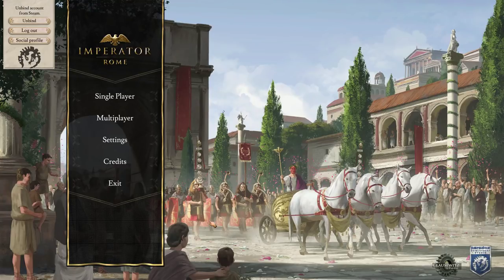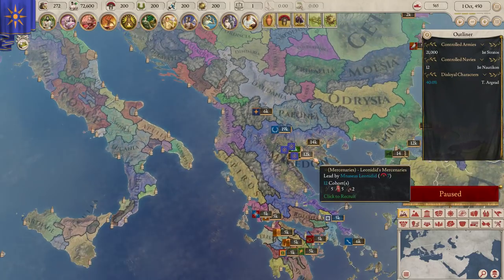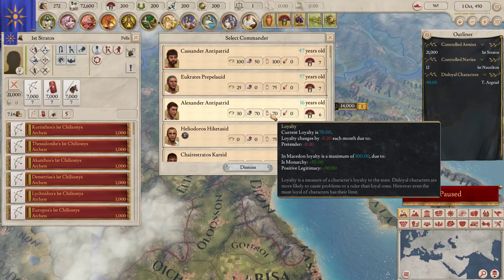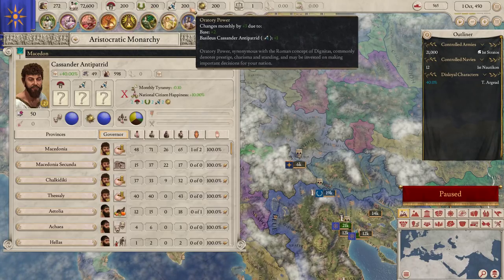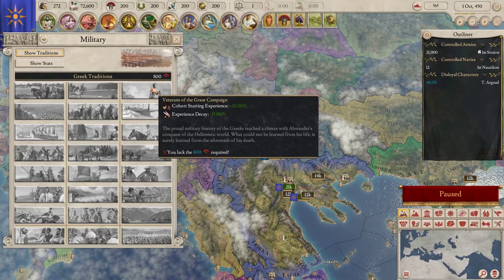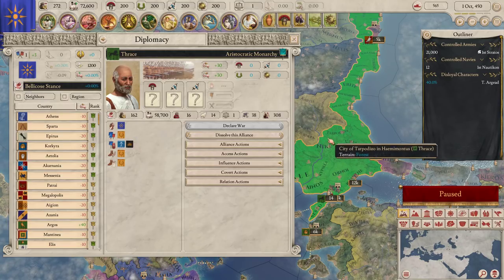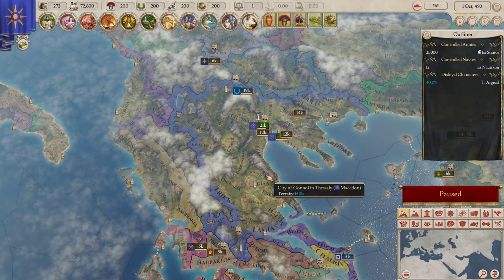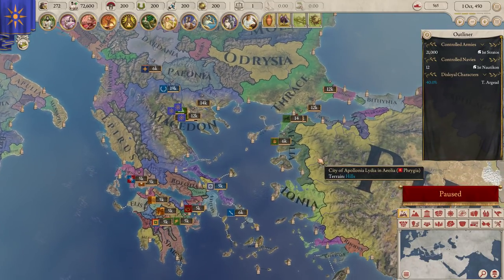Imperator Rome -- Getting Started Guide (what to do before you start the game)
A guide for getting started with your first game of Imperator Rome, the latest grand strategy game from Paradox Development Studio. This video describes the different things you need to think about before you first press the unpause button and start actually playing the game, and covers topics including trade, technology, UI, power points, commanders and more.

"Forge the Greatest Empire the World Has Ever Known

Alexander. Hannibal. Caesar. These great men and dozens like them shaped the destiny of a continent. Mighty kings, clever generals and would-be gods made their mark on the ancient Mediterranean.

Around this sea, close-knit nations tested their mettle and virtue against each other in fierce combat, their cultural and political legacy now inseparable from what we understand as Western Civilization. But nothing was guaranteed. Can you change the course of history in Imperator: Rome?"